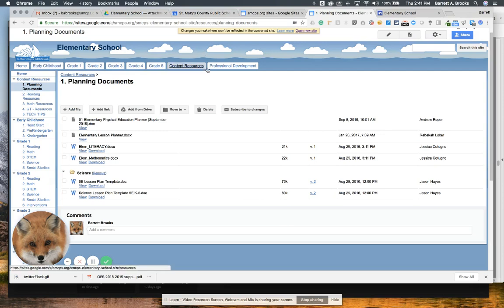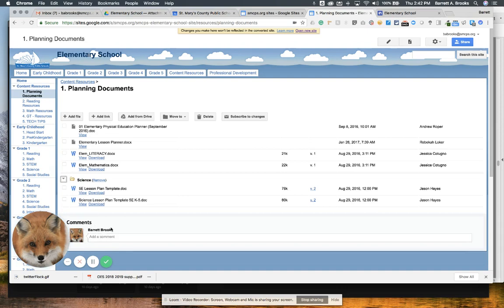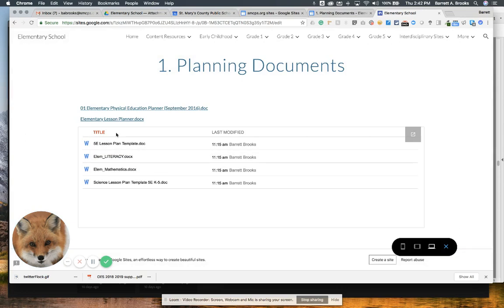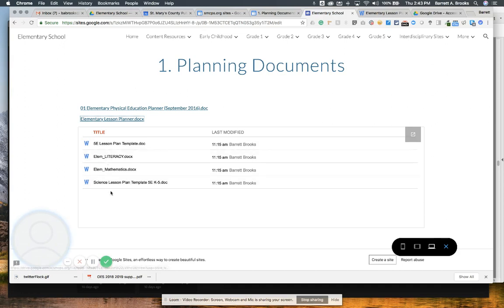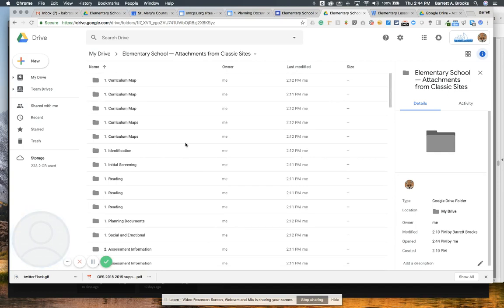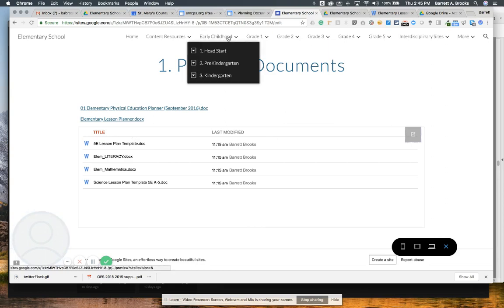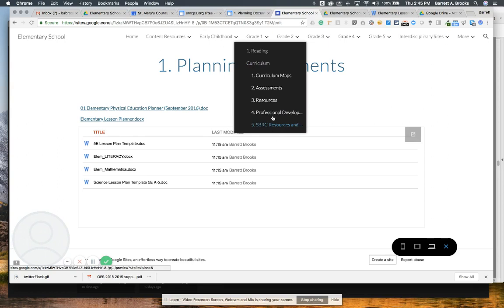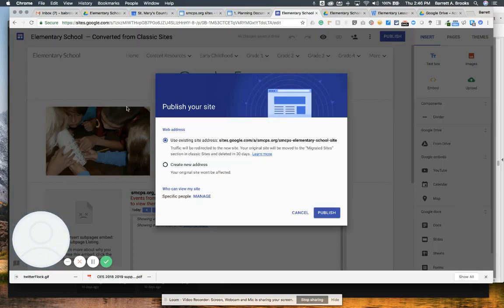Google Sites Conversion Tool - File Cabinets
One of the Classic Google Sites features my users had in abundance were File Cabinet Pages. Pages that allowed you to upload assets directly to the page and combine them with files linked from Google Drive. This video discusses what happens to those sorts of pages when converted with the New Google Sites conversion tool.